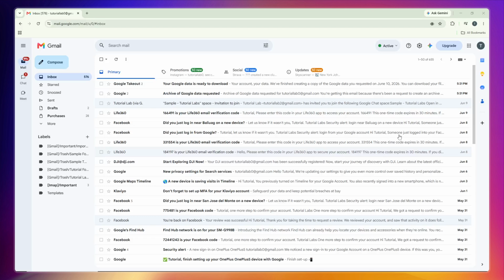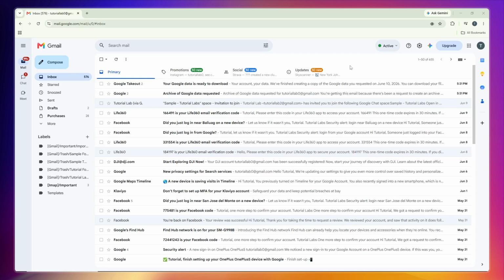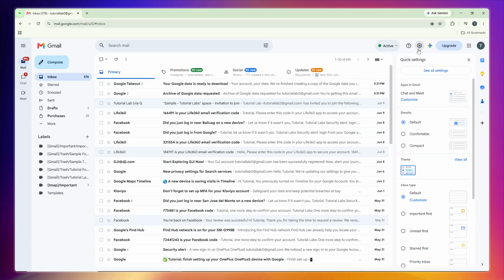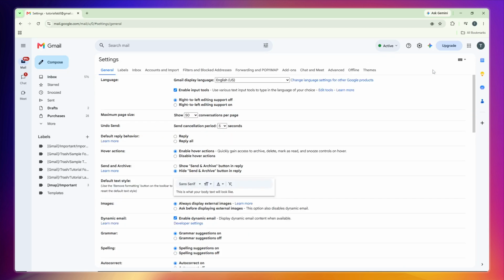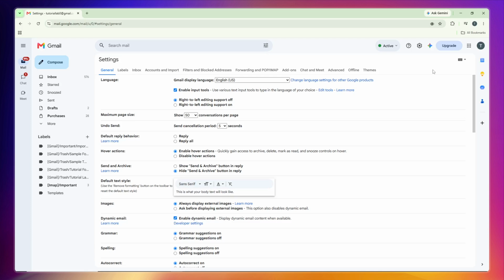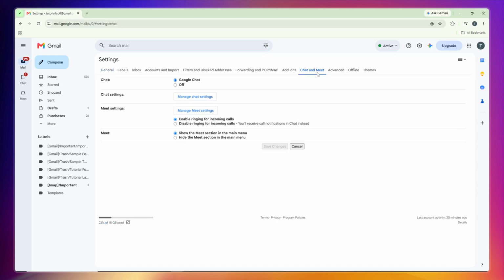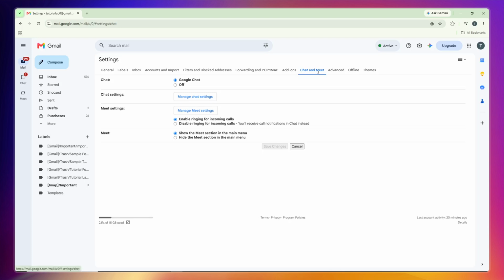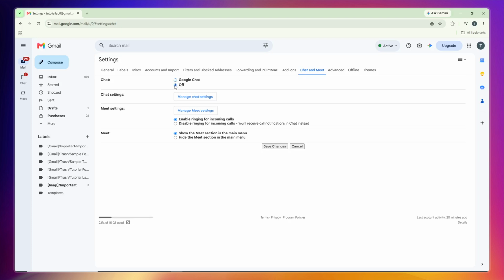How To Hide Google Chat Tab In Gmail Apps 2026 | Step By Step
By the end of this video, you’ll know how to hide Google Chat tab in Gmail, remove Google Chat section from Gmail app, disable Google Chat feature within Gmail, turn off Google Chat tab in Gmail inbox, step by step guide to hide Chat in Gmail, stop Google Chat from appearing in Gmail, get rid of Google Chat tab in Gmail, how to remove Chat tab from Gmail interface, hide Google Chat from Gmail mobile application, disable Google Chat integration in desktop Gmail, easily hide Google Chat tab in Gmail, configure Gmail to not show Chat tab